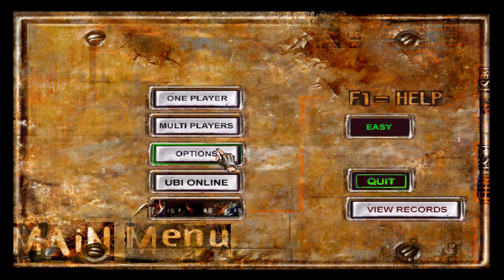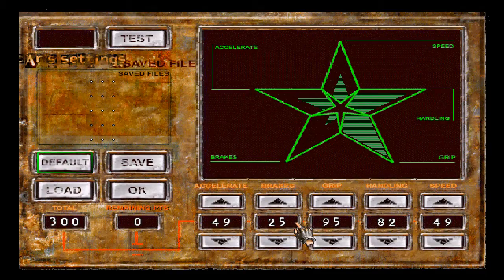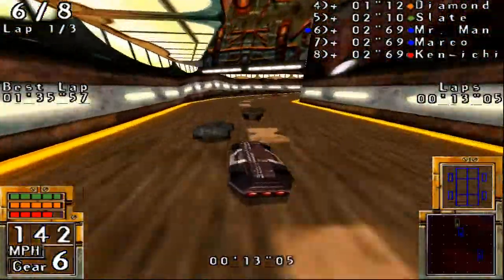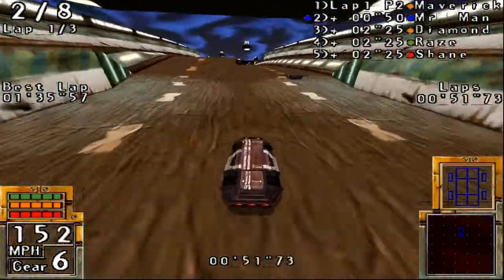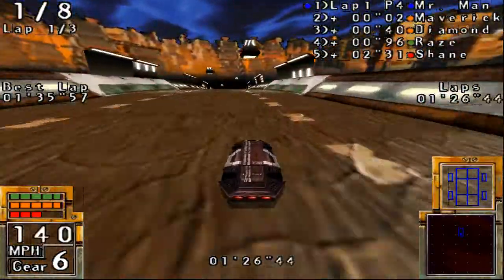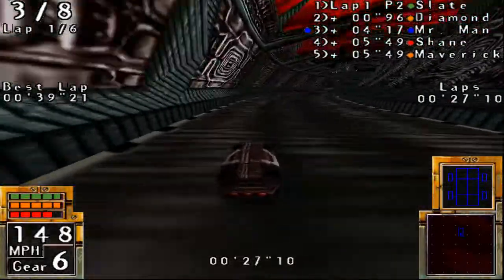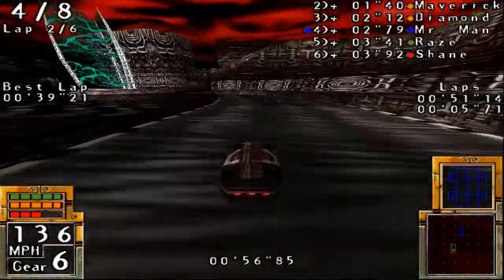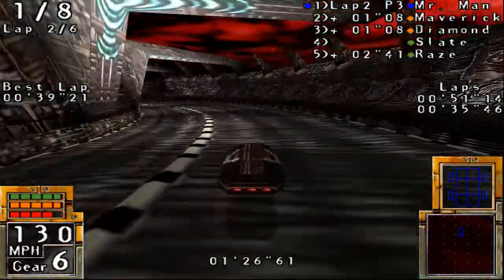Let's Play POD: Planet of Death #4: Essential Tuning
As it turns out, the reason why I had so much trouble winning the first race was that I didn't actually change the car settings. However tuning your car properly is crucial in this game. Indeed, after having made the necessary changes, we actually start winning races!